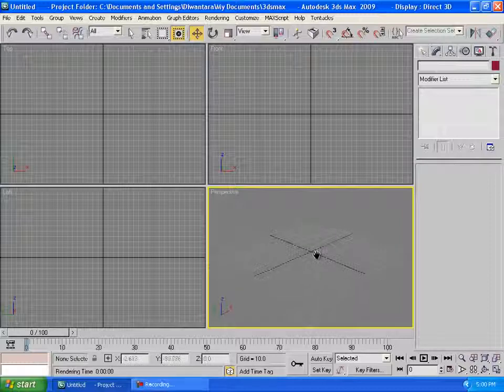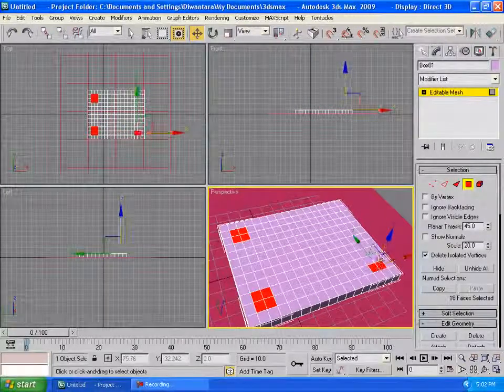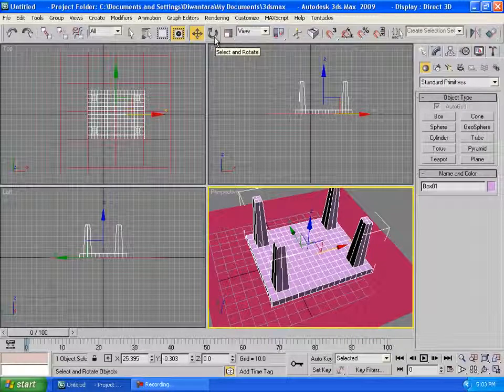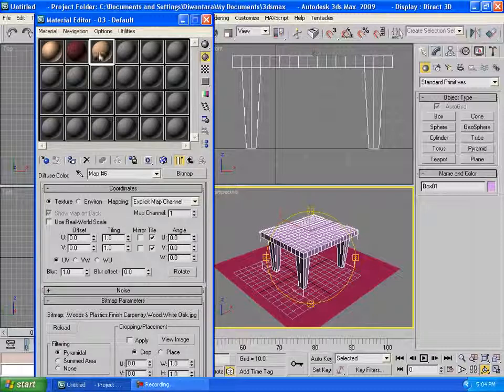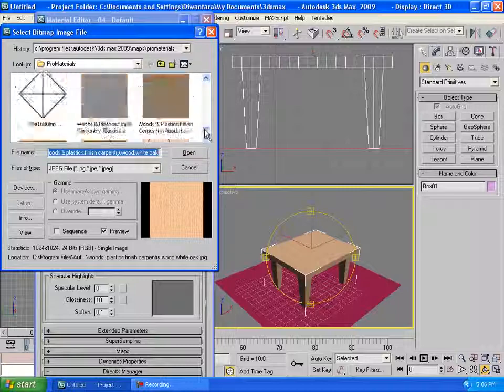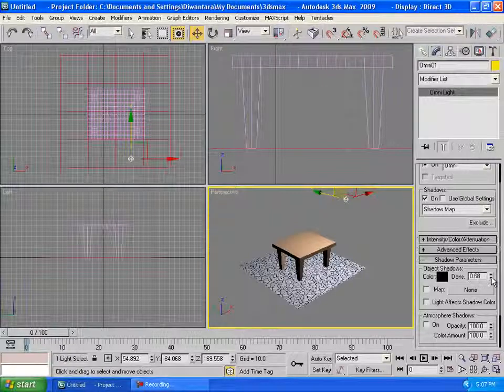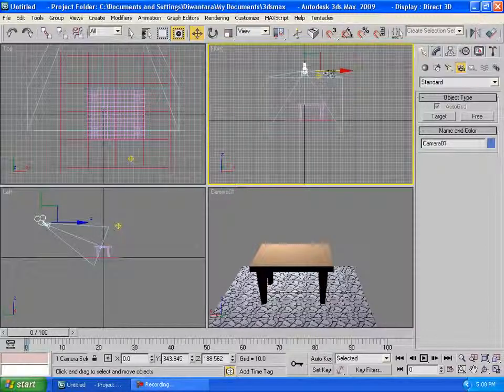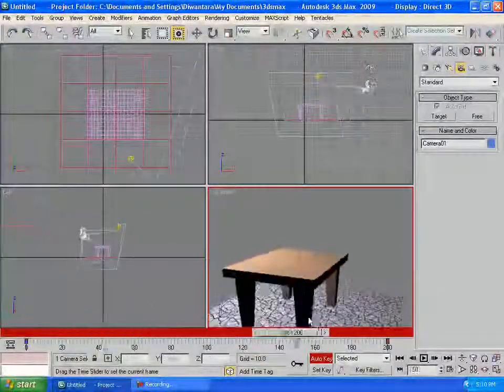3ds Max Tutorials Beginner 3 Create Simple Table, Camera, and Render Out Part 1